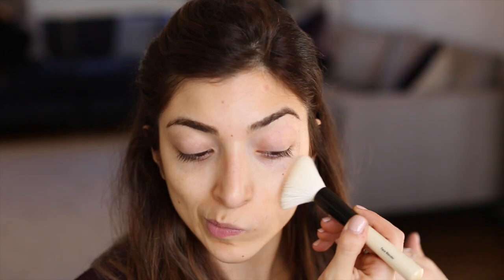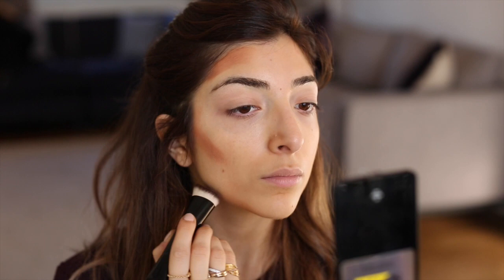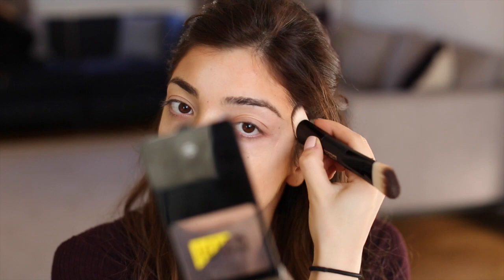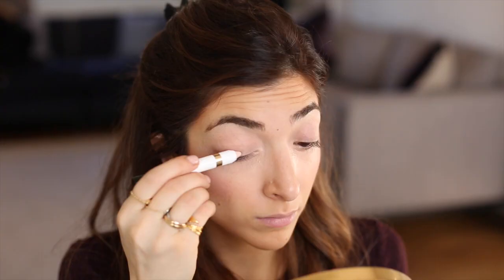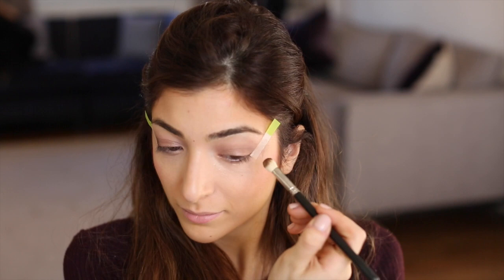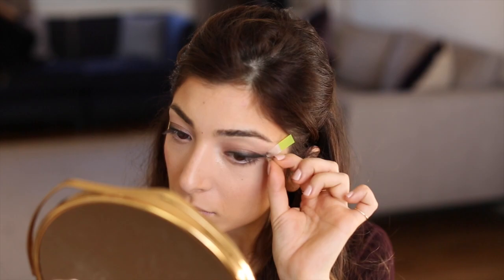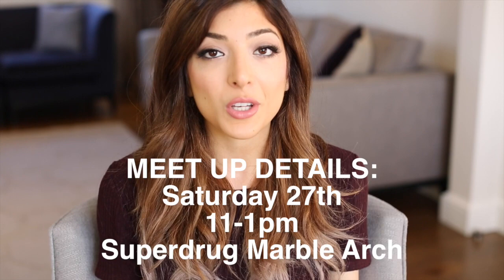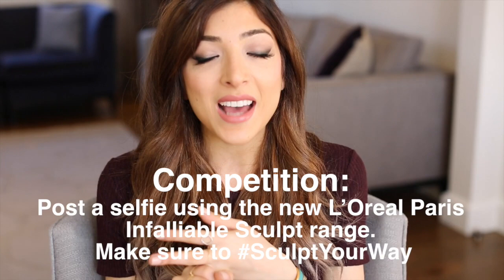Glamorous Makeup Tutorial - Easy Sculpting | Amelia Liana ad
Showing you guys my go-to smokey eye makeup look with sculpted cheekbones & face!

COMPETITION
To enter
Entrants must take a selfie of themselves wearing the L’Oréal Paris Infallible Sculpt Palette on their face, before they’ve blended the product in. Tiger/contour stripe image or selfie with new range. Entrants must submit their entry via Twitter/Facebook or Instagram and sculptyourway
Twitter & Facebook – @LorealParisUK
Entrants must use the hashtag sculptyourway to be entered
The prize-draw will be open from 10th February 2016 and will run until 9th March 2016. Any entries made after midnight on the 9th March 2016 will be considered as invalid.

Prize
·         £2k shopping vouchers (Love2Shop)
·         Entire L’Oreal Paris make up range (worth £2,500)
·         Total value worth is £4,500